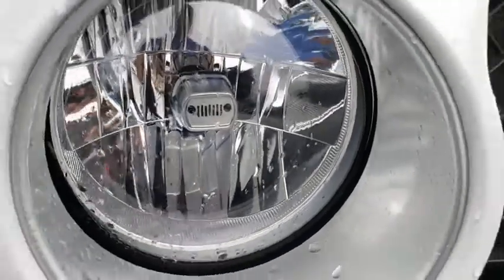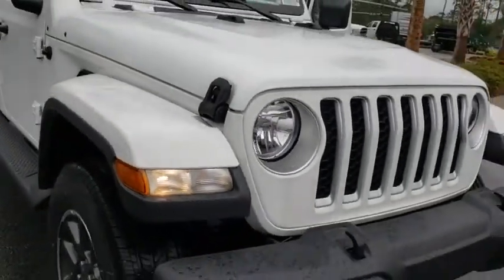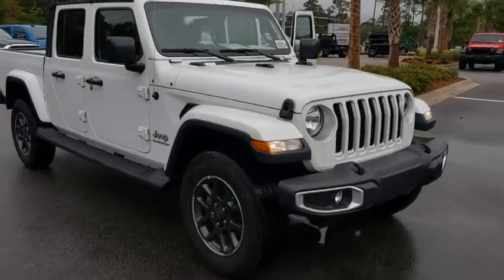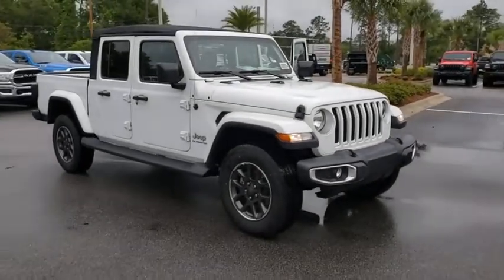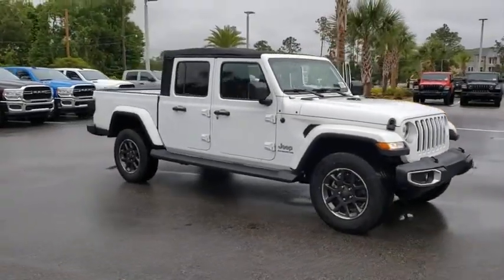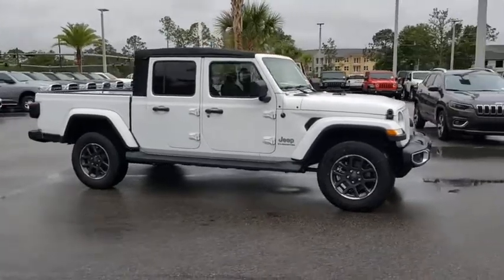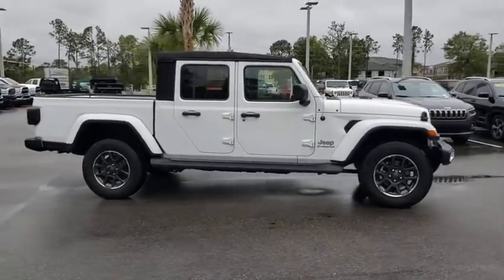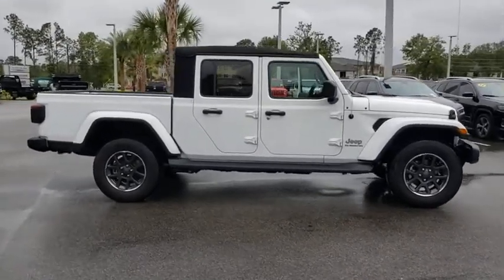2020 Jeep Gladiator New Smyrna Beach, Port Orange, Daytona Beach, Deltona, Sanford, FL L180387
Bright White Clearcoat New 2020 Jeep Gladiator available in New Smyrna Beach, Florida at New Smyrna Chrysler. Servicing the Port Orange, Daytona Beach, Deltona, Sanford, FL area.

SAFETY GROUP  -inc: ParkSense Rear Park Assist System  Blind Spot & Cross Path Detection,BLACK  OVERLAND CLOTH BUCKET SEATS,AUXILIARY SWITCH GROUP  -inc: 700 Amp Maintenance Free Battery  240 Amp Alternator  Auxiliary Switches,QUICK ORDER PACKAGE 24G  -inc: Engine: 3.6L V6 24V VVT UPG I w/ESS  Transmission: 8-Speed Automatic (850RE),TRAILER TOW PACKAGE  -inc: Trailer Hitch Zoom  Class IV Hitch Receiver  Heavy Duty Engine Cooling  240 Amp Alternator,ENGINE: 3.6L V6 24V VVT UPG I W/ESS  (STD),TRANSMISSION: 8-SPEED AUTOMATIC (850RE)  -inc: Tip Start  Transmission Skid Plate  Selec-Speed Control,BRIGHT WHITE CLEARCOAT,TIRES: 255/70R18 BSW ALL SEASON  (STD),ANTI-SPIN DIFFERENTIAL REAR AXLE,PREMIUM BLACK SUNRIDER SOFT TOP,Four Wheel Drive,Tow Hitch,Power Steering,ABS,4-Wheel Disc Brakes,Brake Assist,Brake Actuated Limited Slip Differential,Aluminum Wheels,Tires - Front All-Season,Tires - Rear All-Season,Conventional Spare Tire,Tow Hooks,Tow Hooks,Heated Mirrors,Power Mirror(s),Privacy Glass,Intermittent Wipers,Variable Speed Intermittent Wipers,Rollover Protection Bars,Convertible Soft Top,Running Boards/Side Steps,Power Door Locks,Daytime Running Lights,Automatic Headlights,Fog Lamps,AM/FM Stereo,Satellite Radio,Bluetooth Connection,Requires Subscription,MP3 Player,Steering Wheel Audio Controls,Auxiliary Audio Input,Driver Adjustable Lumbar,Driver Adjustable Lumbar,Pass-Through Rear Seat,Rear Bench Seat,Adjustable Steering Wheel,Trip Computer,Power Windows,Leather Steering Wheel,Keyless Start,Keyless Entry,Power Door Locks,Universal Garage Door Opener,Cruise Control,Climate Control,Multi-Zone A/C,A/C,Cloth Seats,Bucket Seats,Driver Vanity Mirror,Passenger Vanity Mirror,Driver Illuminated Vanity Mirror,Passenger Illuminated Visor Mirror,Floor Mats,Smart Device Integration,Power Windows,Power Door Locks,Trip Computer,Security System,Engine Immobilizer,Traction Control,Stability Control,Traction Control,Front Side Air Bag,Tire Pressure Monitor,Driver Air Bag,Passenger Air Bag,Passenger Air Bag Sensor,Child Safety Locks,Back-Up Camera,Quick Order Package 24G,3.73 Rear Axle Ratio,Anti-Spin Differential Rear Axle,Wheels: 18 x 7.5 Granite Crystal Aluminum,Overland Cloth Bucket Seats,Radio: Uconnect 4 w/7 Display,Normal Duty Plus Suspension,Auxiliary Switch Group,Premium Black Sunrider Soft Top,Safety Group,Trailer Tow Package,240 Amp Alternator,700 Amp Maintenance Free Battery,Premium Door Trim Panel,ParkSense Rear Park Assist System,400W Inverter,Trailer Hitch Zoom,4-Wheel Disc Brakes,Air Conditioning,Electronic Stability Control,Front Bucket Seats,ParkView Rear Back-Up Camera,Tachometer,Voltmeter,ABS brakes,Automatic temperature control,Brake assist,Delay-off headlights,Driver door bin,Driver vanity mirror,Dual front impact airbags,Dual front side impact airbags,Front anti-roll bar,Front dual zone A/C,Front fog lights,Front reading lights,Fully automatic headlights,Garage door transmitter,Heated door mirrors,Illuminated entry,Integrated roll-over protection,Leather steering wheel,Low tire pressure warning,Occupant sensing airbag,Outside temperature display,Panic alarm,Passenger door bin,Passenger vanity mirror,Power door mirrors,Power steering,Power windows,Radio data system,Rear anti-roll bar,Rear reading lights,Remote keyless entry,Security system,Speed control,Split folding rear seat,Steering wheel mounted audio controls,Telescoping steering wheel,Tilt steering wheel,Traction control,Trip computer,Variably intermittent wipers,Front beverage holders,8 Speakers,Compass,Front Center Armrest w/Storage,AM/FM radio: SiriusXM